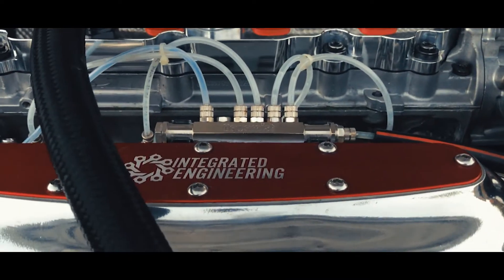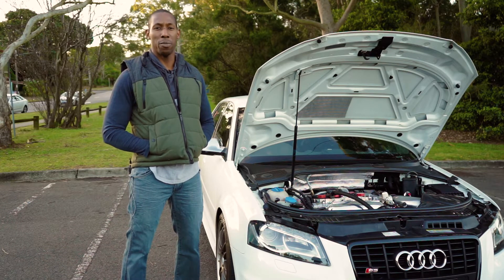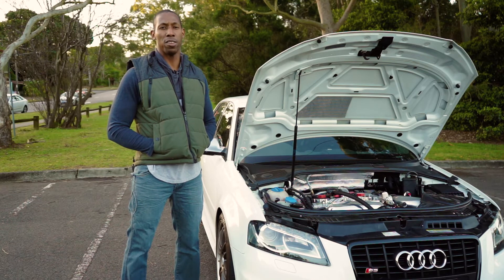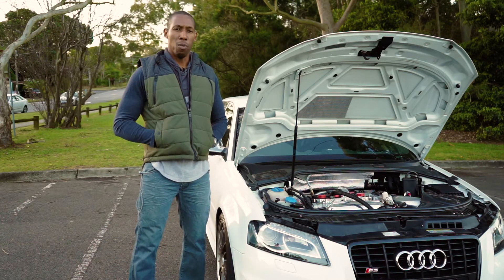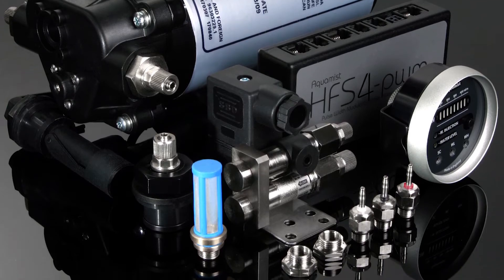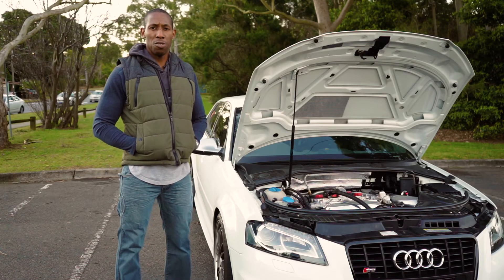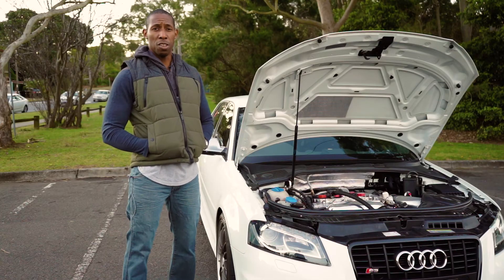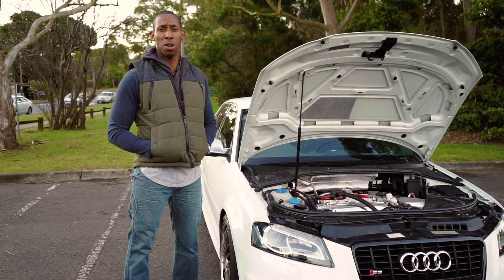Aquamist installation - Audi S3